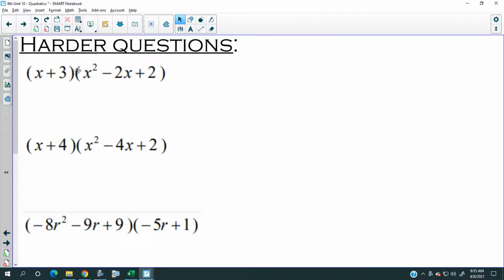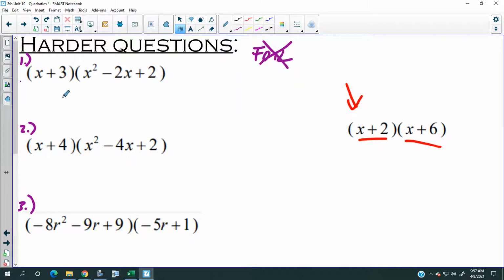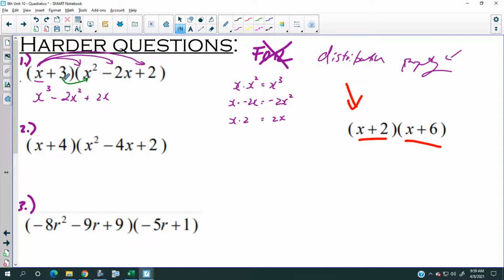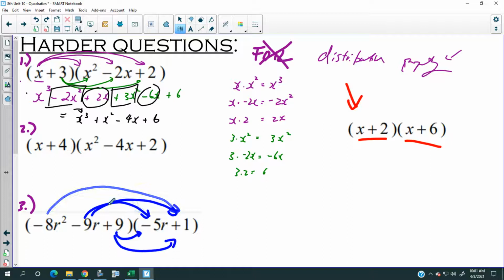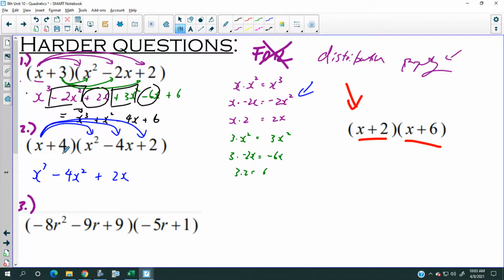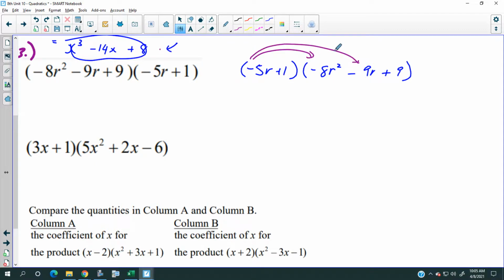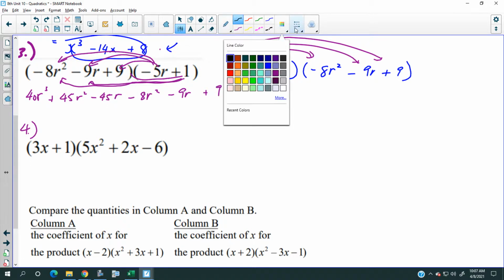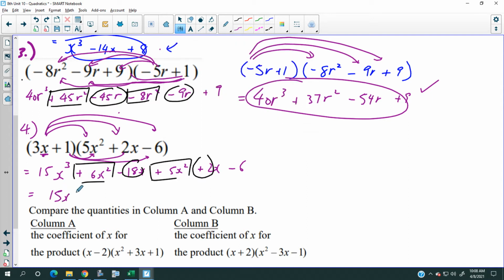8th: Unit 10 - Day 6 (F.O.I.L. Method day 4)